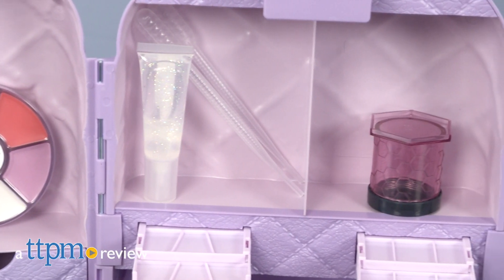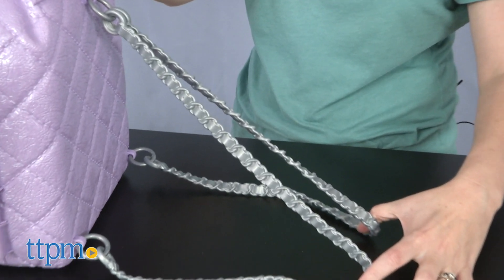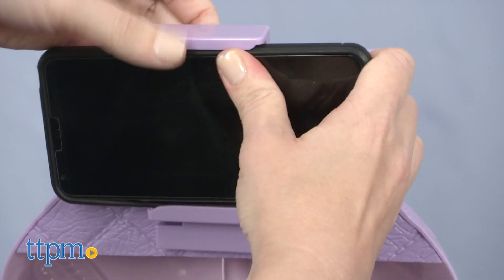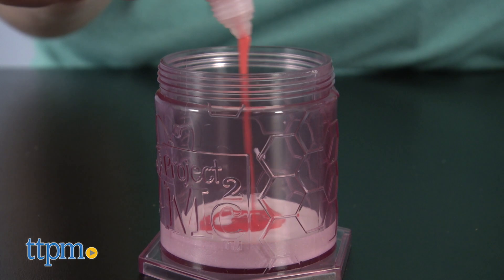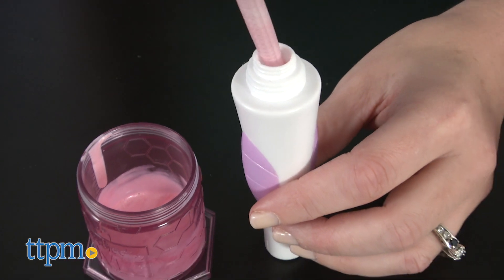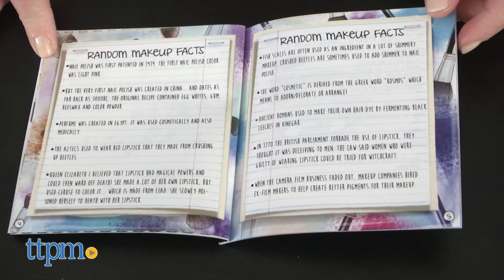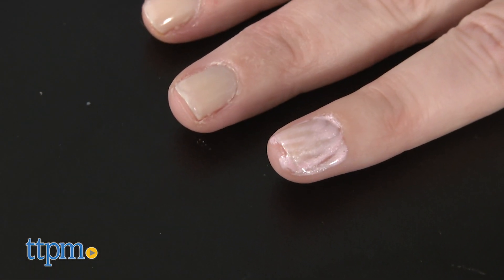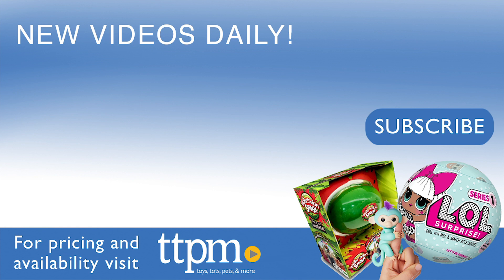Project Mc2 Ultimate Makeover Bag from MGA Entertainment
Today TTPM is reviewing the Project Mc2 Ultimate Makeover Bag! Open it up to reveal 15 cosmetic pieces and instructions for DIY makeup! You can create nail polish, lip gloss, and crayon makeup! This is a great place to store makeup at home or on the go! See more in this video review! For full review and shopping info

Product Info: Every beauty maven needs to look good on the go, and the Project Mc2 Ultimate Makeover Bag makes it easy to bring and experiment with beauty essentials. This plastic purple backpack with chain-like straps opens up to reveal more than 15 cosmetic pieces and a lot of storage. It even has a phone holder so you can watch makeup tutorials or make your own.